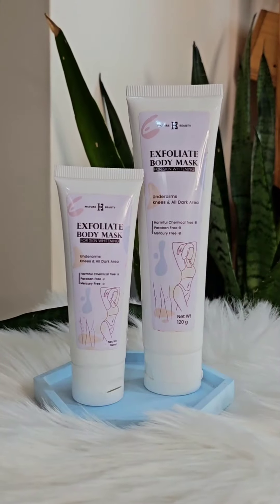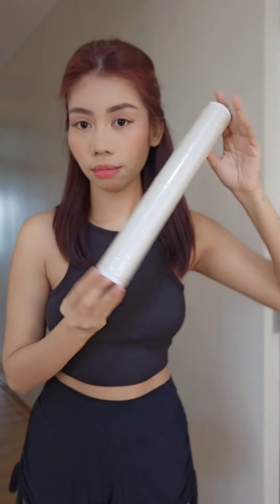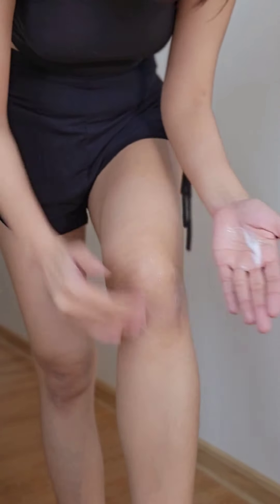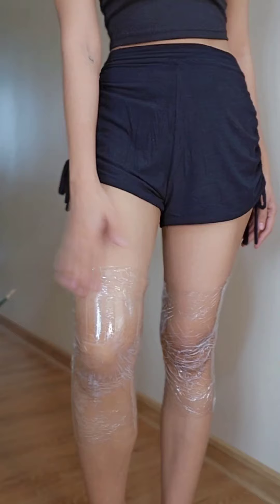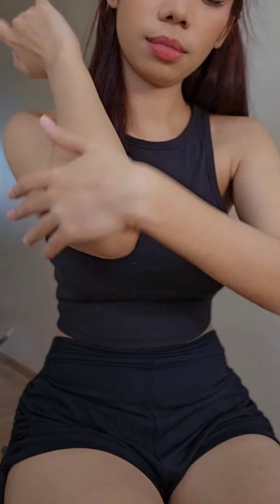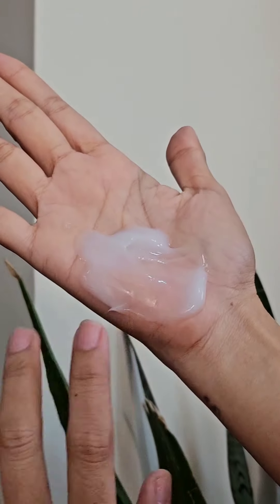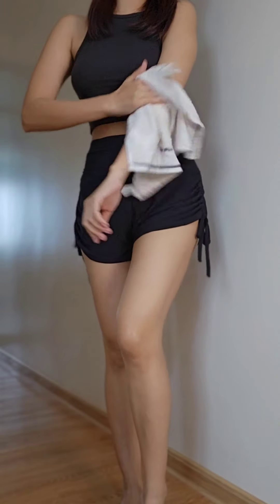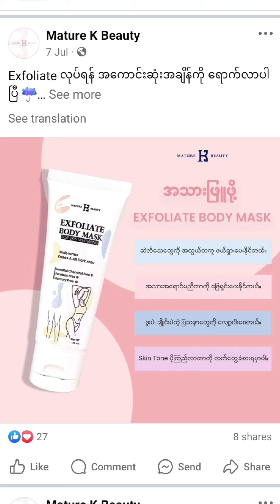အိမ်မှာပဲ ချိုင်း ဒူး တံ​တောင်ဆစ် ညိုမဲတာ​တွေ ဖြူ​အောင်​ပေါင်းတင်မယ်